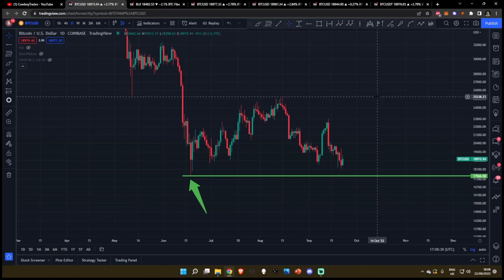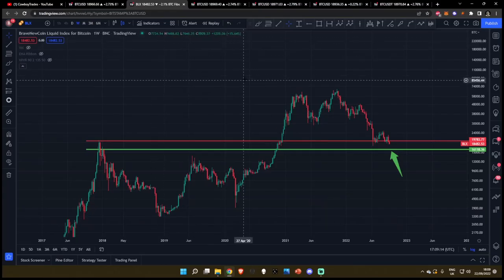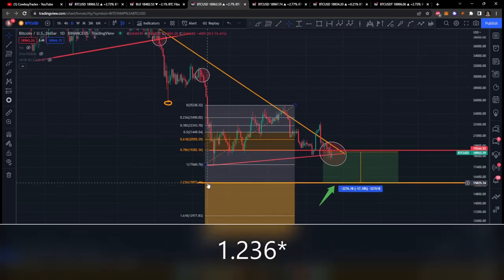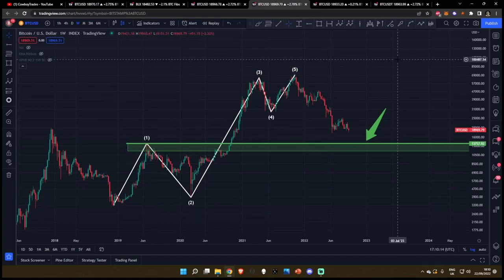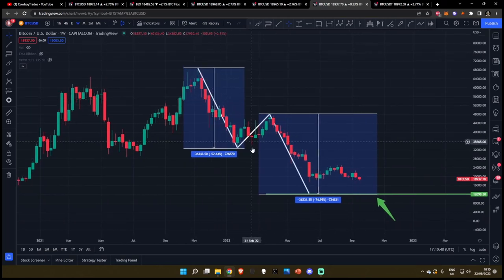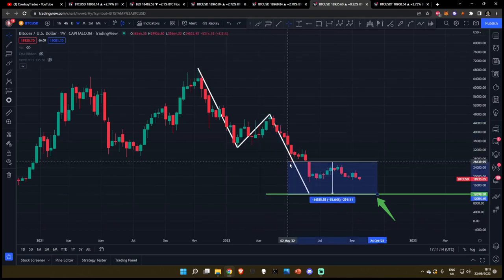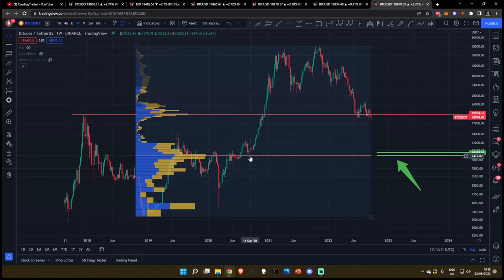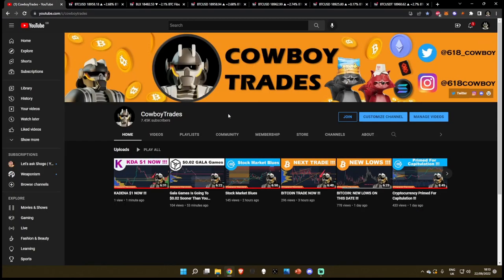Bitcoin: Bear Market Targets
Bitcoin: Bear Market Targets - Crypto Technical Analysis and Price Prediction

Chapters:
0:00 Intro
0:26 Chart 1
0:38 Chart 2
0:52 Chart 3
1:09 Chart 4
1:36 Chart 5
2:15 Chart 6

2:58 Outro

SPY BTC SOL ETH CRO ADA SLP LINK GMT ELON JASMY and other Alt Coin Analysis. Daily Crypto Updates, Bitcoin Crypto BULL MARKET Live Updates – September 2022

Leverage Trading Platforms (For Experienced Traders Only)